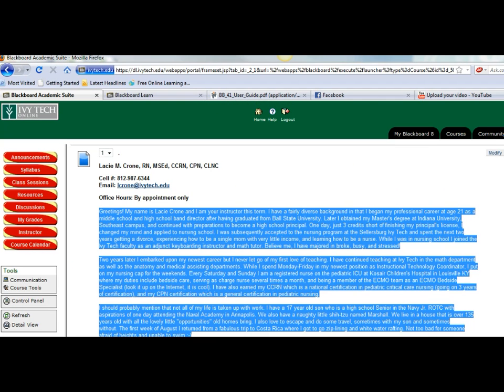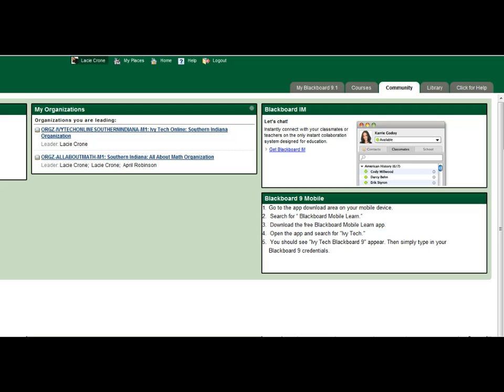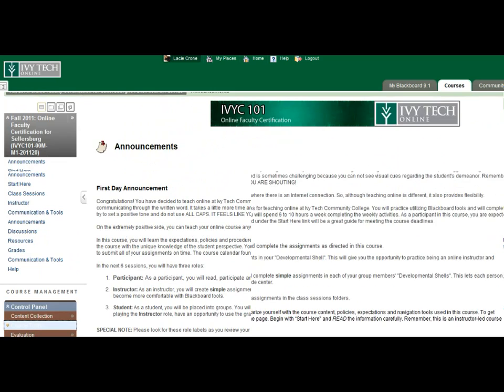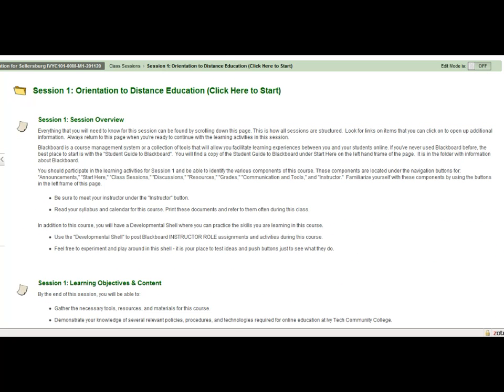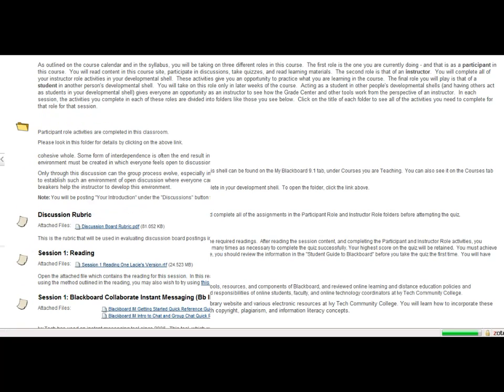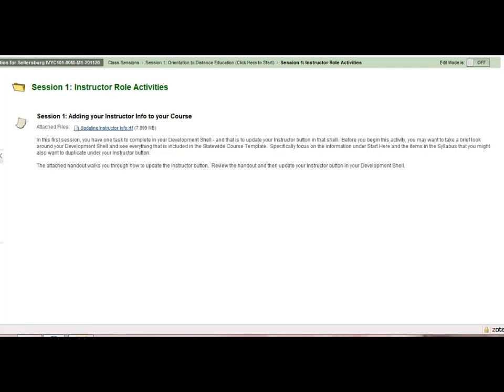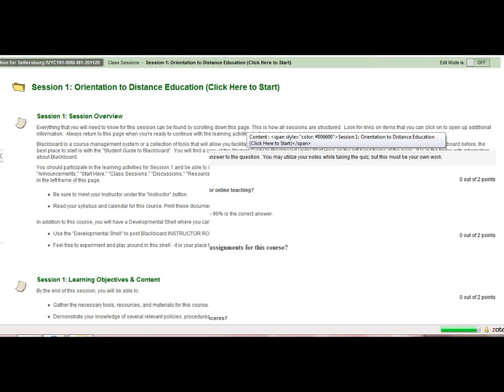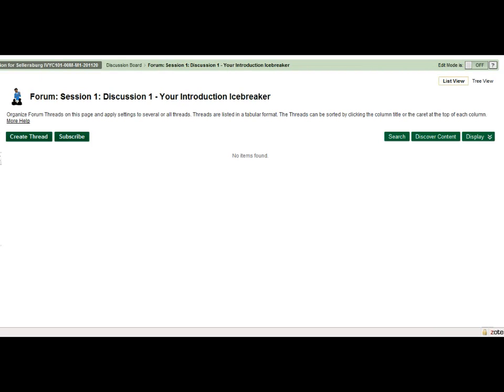IVYC101 Introduction to Session 1